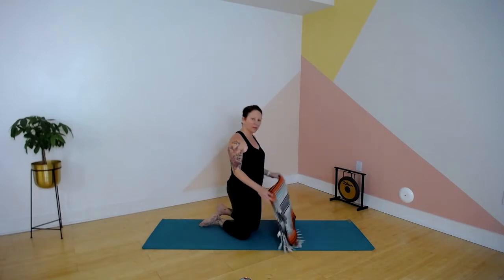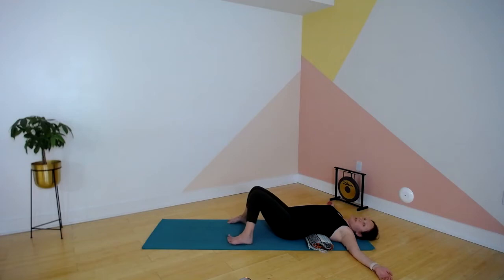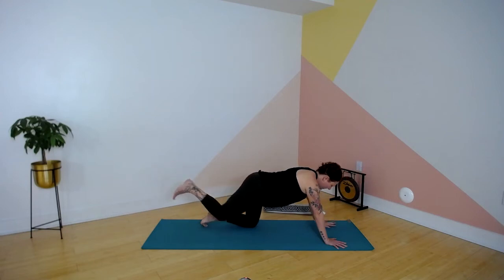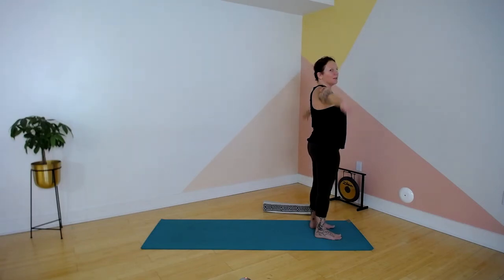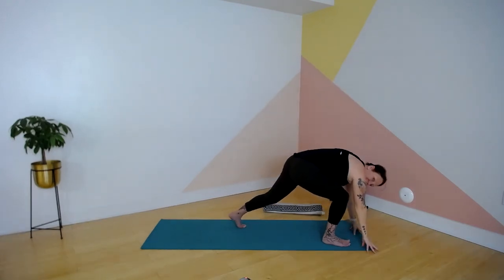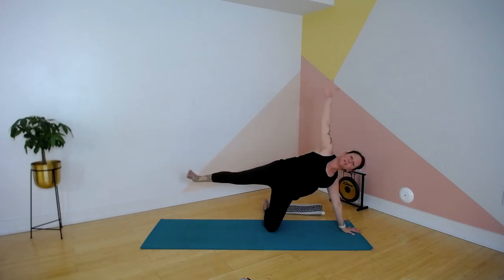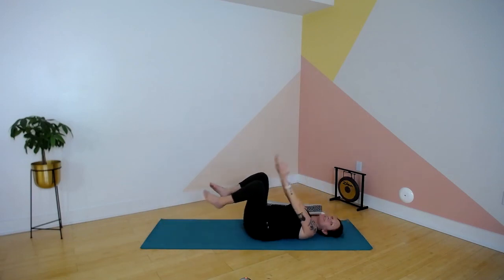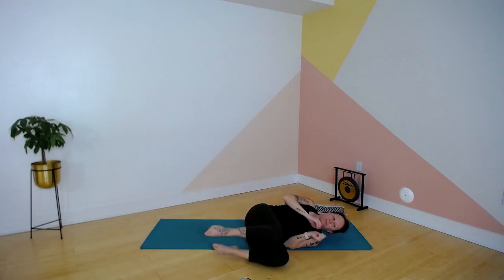Mini Wake Up Flow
Quick flow to wake the body up and start you day.